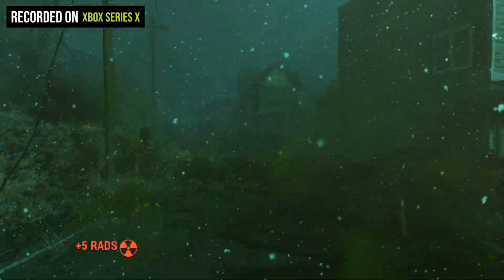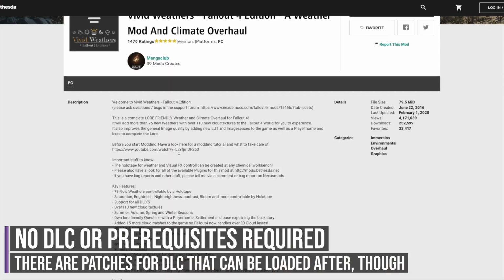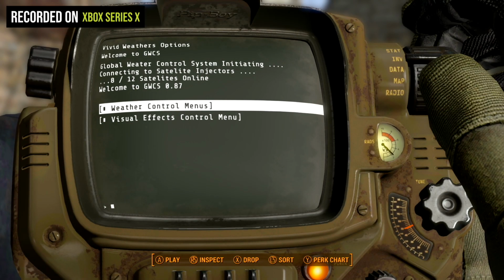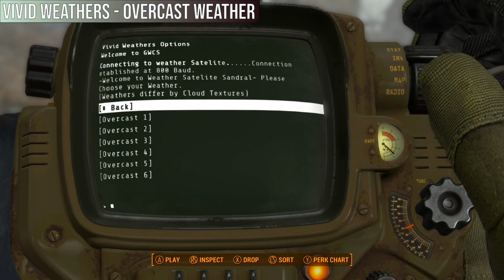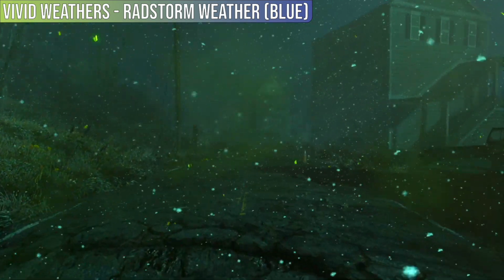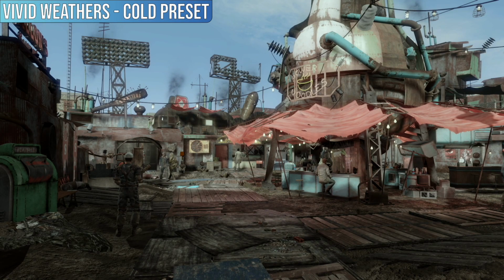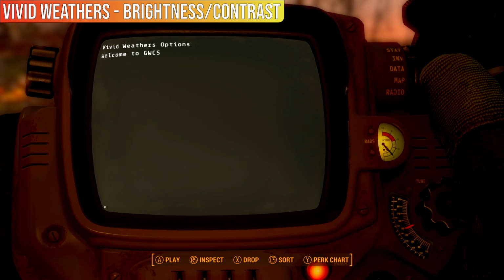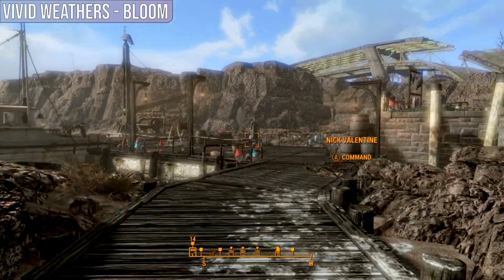Vivid Weathers for Fallout 4 on Xbox One EXPLAINED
In this video, we'll be taking a look at a lot of the settings that Vivid Weathers has to offer on Xbox with examples! Is it a weather mod or ENB? Both? Hopefully, you will have a good idea at the end of this video if this mod is for you!

*There are a lot of Vivid Weather mods and we may look at those in the future as well as the plugins. Let me know if you would like to see that from me!

Intro. 0:00
Accessing Vivid Weather's Settings 1:18
Weather Settings and Examples 2:22
Visual Settings 5:39
Outro. 8:24

Mod Author: Mangaclub
Size of mod w/o patches: 82.0MB
Size of mod w/ patches: 82.2 MB (approx.)

Vivid Weathers - Fallout 4 Edition - A Weather Mod And Climate Overhaul

Here is the Discord server listed on the mod page for any specific questions

The links below are Amazon Affiliate links so I will receive a small percentage of anything you buy from these links or if you choose to buy something else within 24 hours.

My Gear -
ASUS TUF Gaming VG27WQ1B 1440p 165hz Monitor
Xbox Series X
Xbox One X
Elgato HD60 S